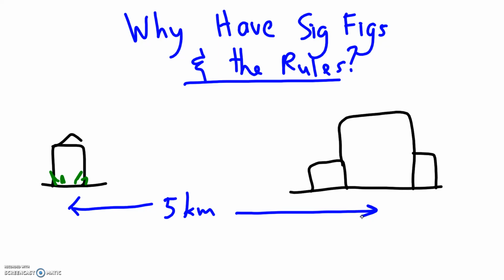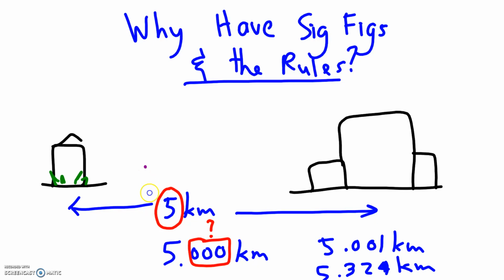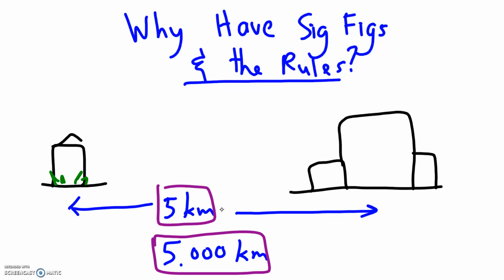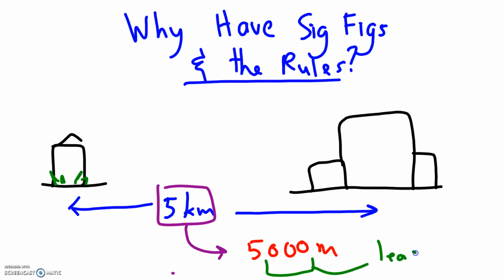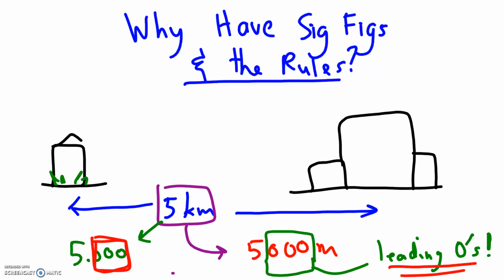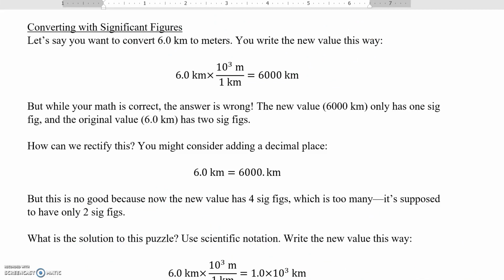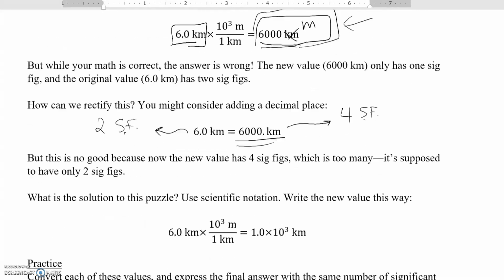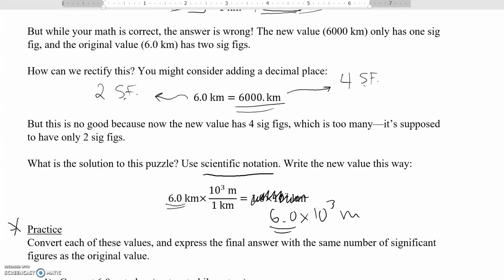Converting with Sig Fis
Converting with Sig Figs